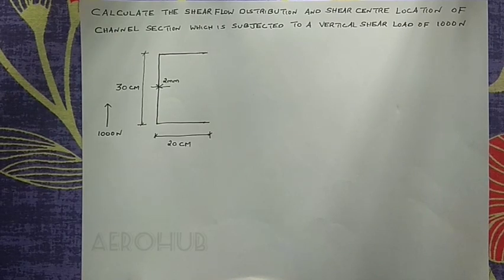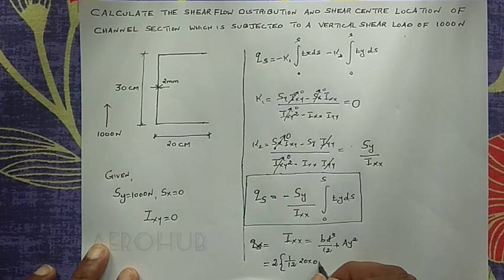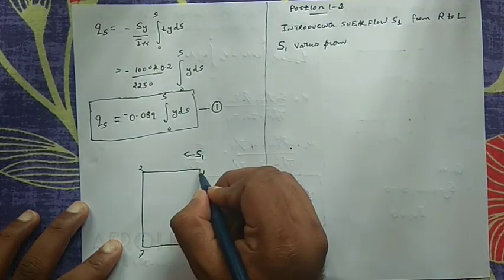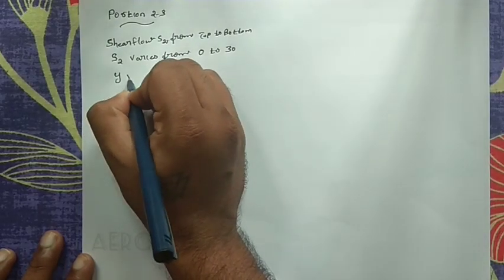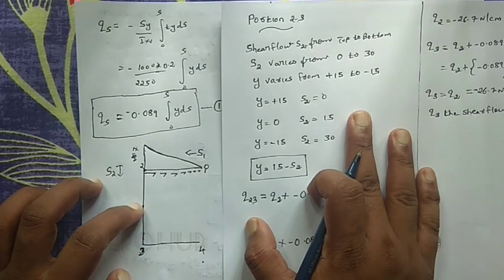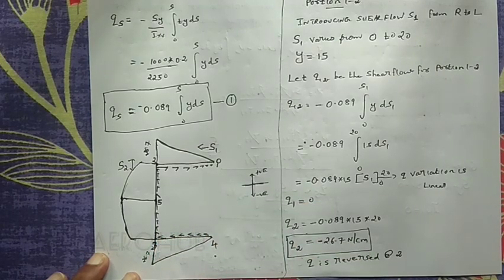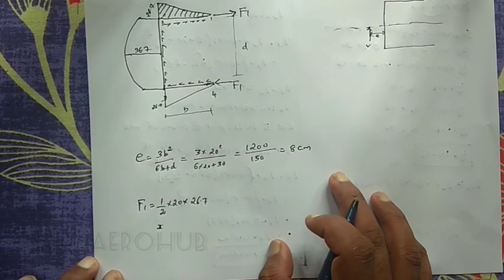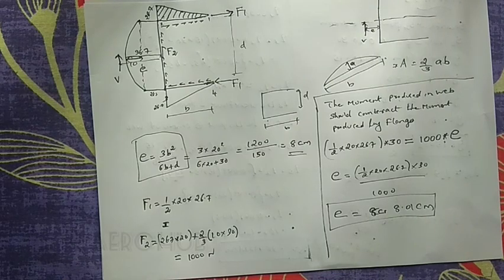How to Estimate shear flow and Shear Centre location of a Channel Section?Lec17:Aircraft structures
The design of Airframe structures selection of thin walled section. The shear flow distribution of different sections used in airframes as well as shear centre location should be known to an aircraft designer. The shear flow distribution and estimation of shear centre location of thin walled channel section is explained on this lecture.